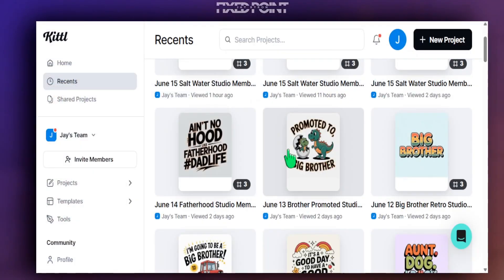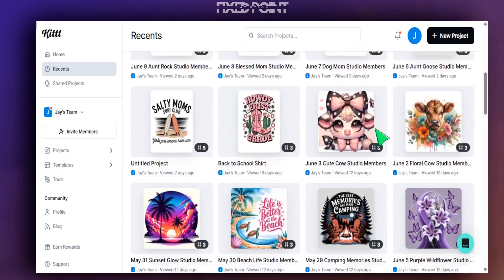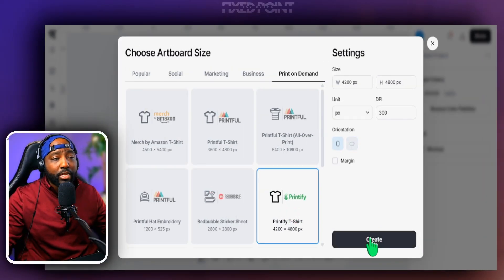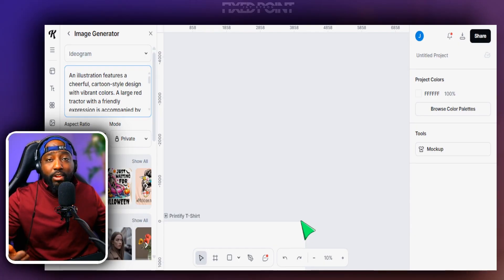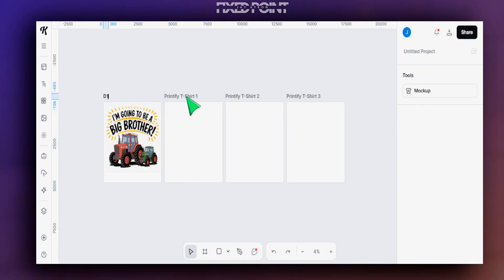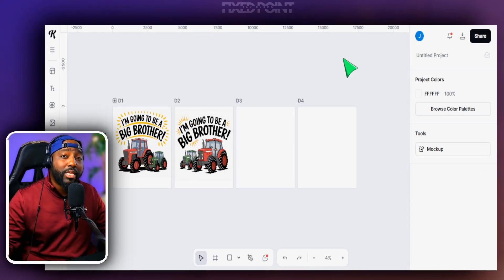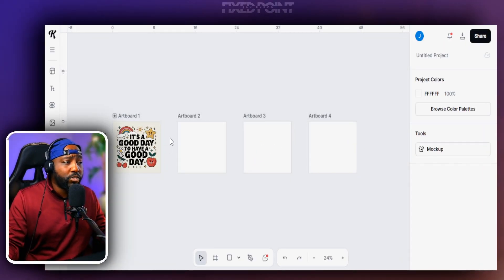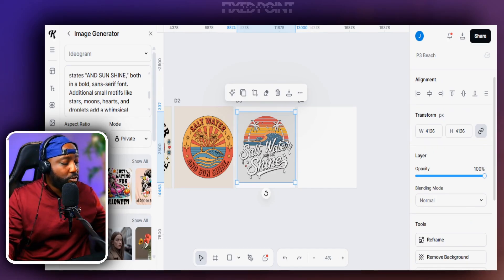Use THIS to Make Etsy Bestselling Designs Faster in Kittl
How I make Bestselling Designs Super Fast With This Design Trick in Kittl!

 In this video, I demonstrate how to rapidly create t-shirt and tumbler wrap designs using AI tools, specifically focusing on the design software Kittle. I'll guide you through the exact settings you need to produce high-quality products efficiently. Learn how to leverage Kittle's AI features like DALL-E 3 and Ideogram for vibrant and precise designs. I'll also reveal how to generate multiple design variations quickly, ideal for selling on platforms like Etsy. Plus, I'll share my workflow tips for speeding up the design process and discuss how you can access my creative prompt AI tool and membership for more design prompts and strategies.

🎨Join my AI Design Studio and get Daily AI Design Prompts and Etsy SEO Keywords

⌚Time Stamps⌚
00:00 Introduction to AI-Driven T-Shirt and Tummler Wrap Designs
00:27 Exploring Kittle: The Ultimate Design Tool
01:26 Setting Up Your Project in Kittle
02:16 Utilizing Kittle's AI Features for Design
06:03 Creating Multiple Design Variations Efficiently
07:39 Organizing and Managing Your Design Projects
13:44 Designing Tummler Wraps with Kittle
15:22 Conclusion and Next Steps